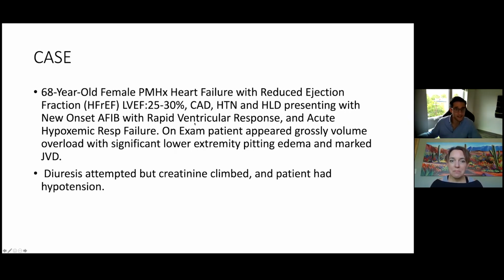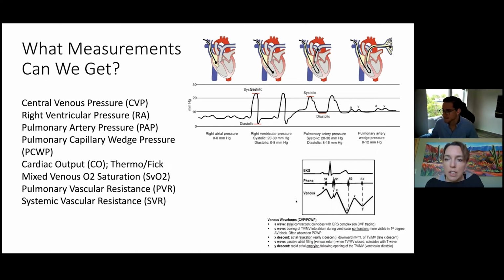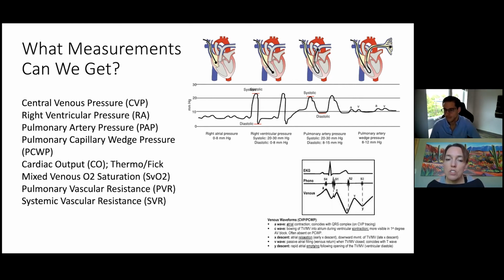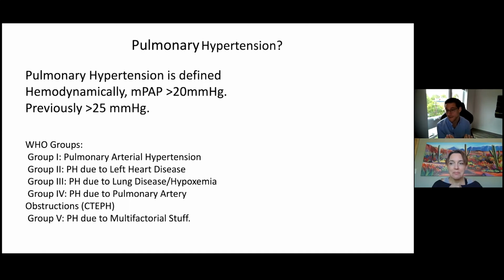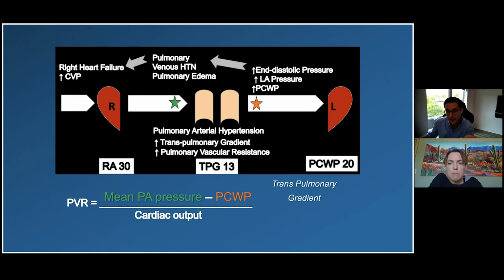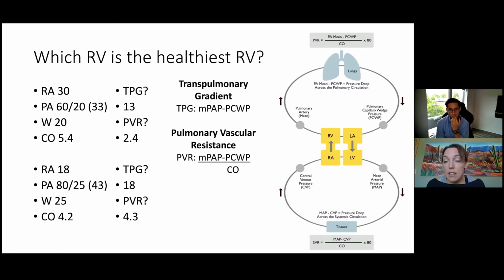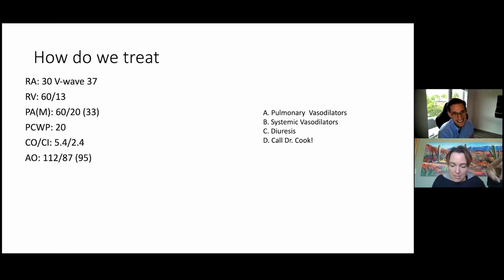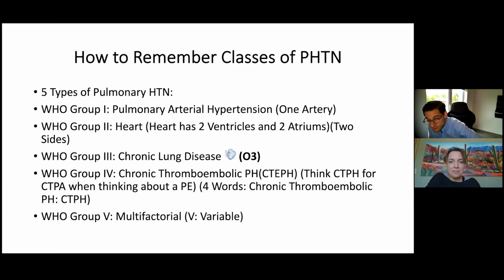Hemodynamic Monitoring in the CVICU: Part 2 - University of Cincinnati Internal Medicine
University of Cincinnati discuss hemodynamic monitoring in the CVICU